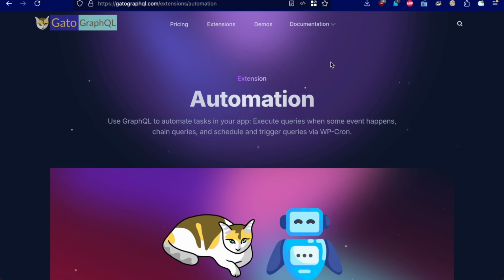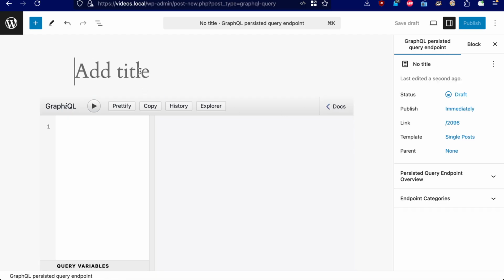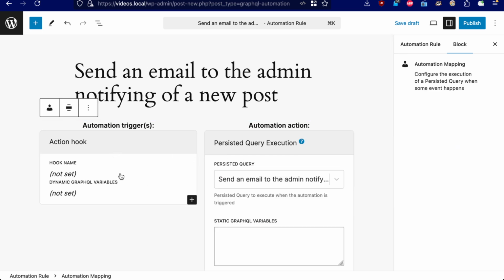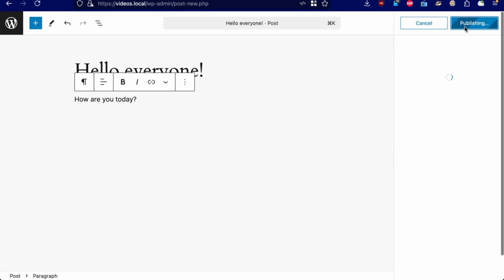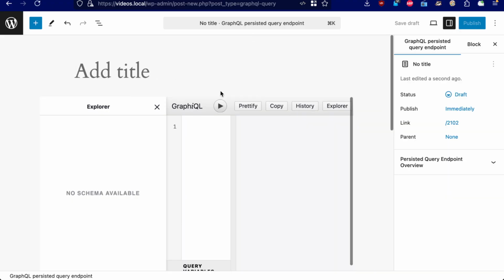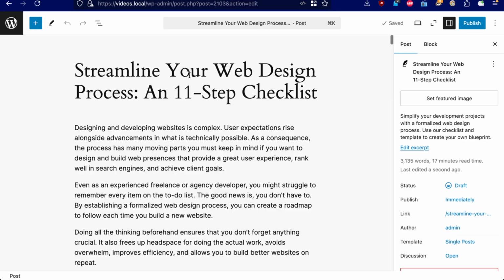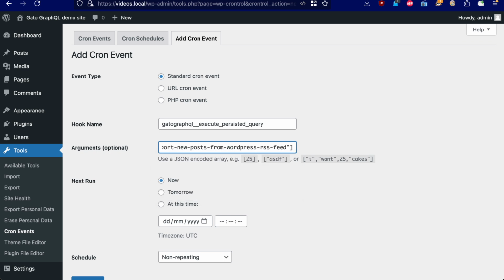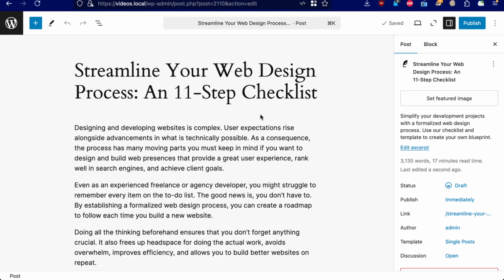How to use the Automation extension for Gato GraphQL (WordPress)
Tutorial video on using the Automation extension for Gato GraphQL (plugin for WordPress):

With the Automation extension, you will use GraphQL to automate tasks in your app: Execute queries when some event happens, chain queries, and schedule and trigger queries via WP-Cron.